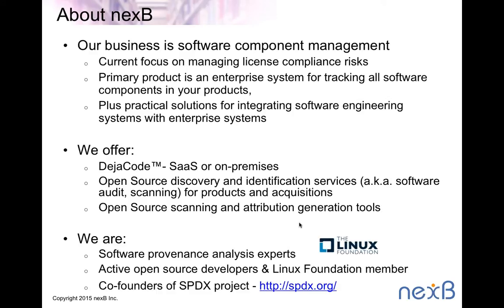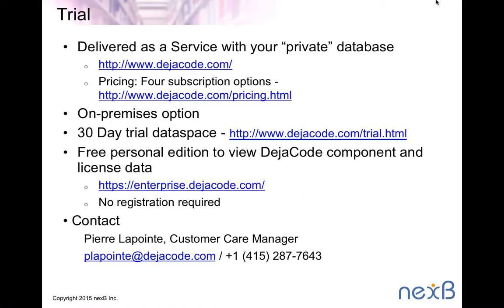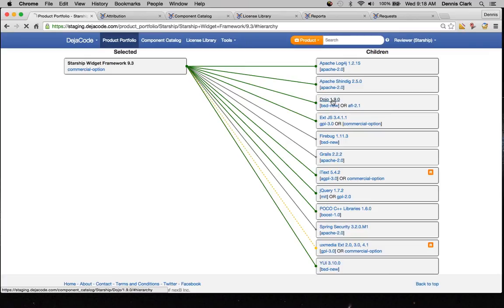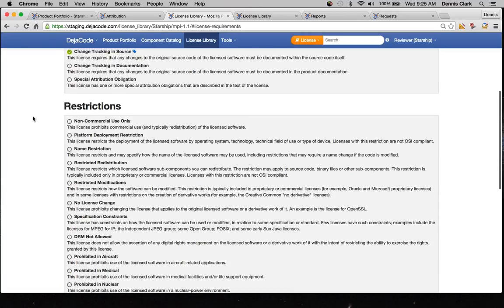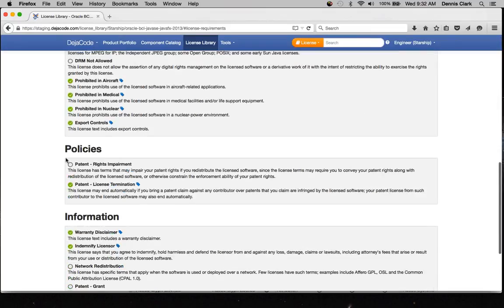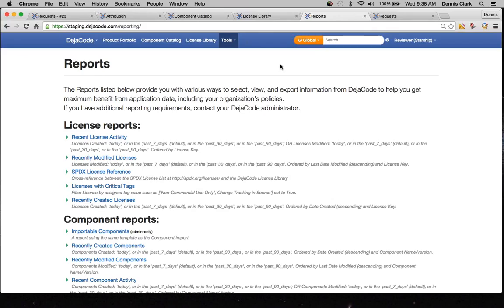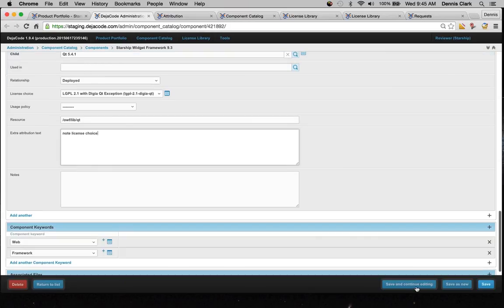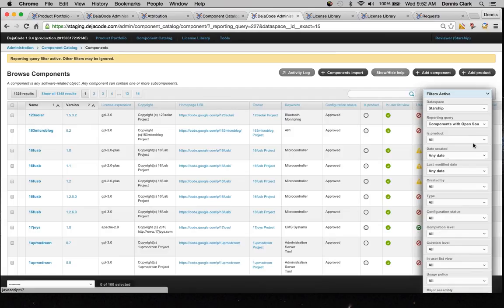Managing your Open Source Software Components with DejaCode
Dennis Clark, Product Manager, and Pierre Lapointe, Customer Care Manager, present an interactive webinar presentation .

Attendees discovered how to manage open source (and third-party) software license compliance in their products with nexB's DejaCode, including:

- How to implement effective policies for OSS license and component usage,
- How to set up efficient approval workflows for OSS license and component usage, and
- How to automate OSS Attribution Notice generation.